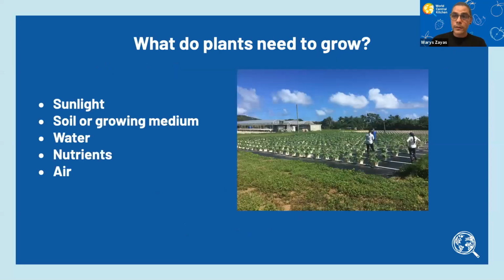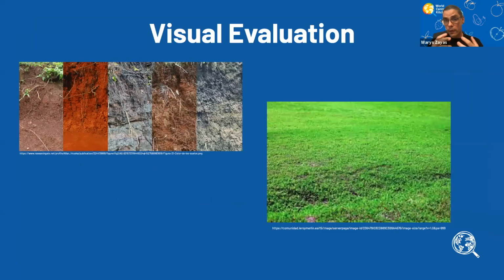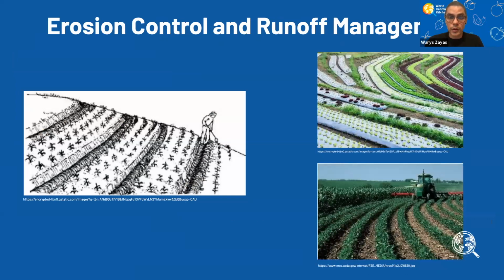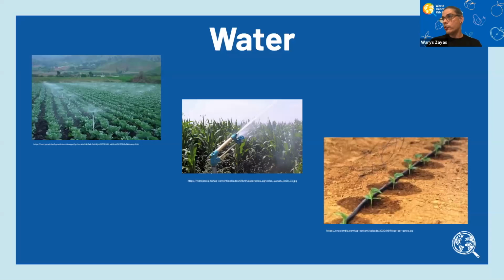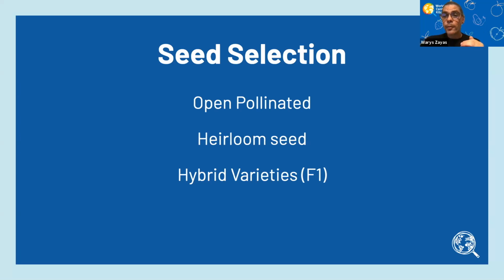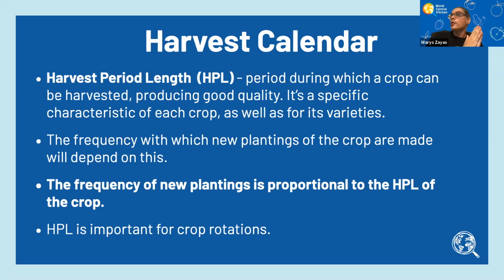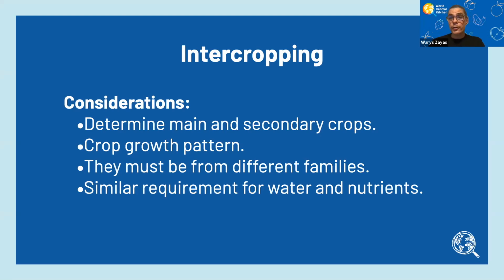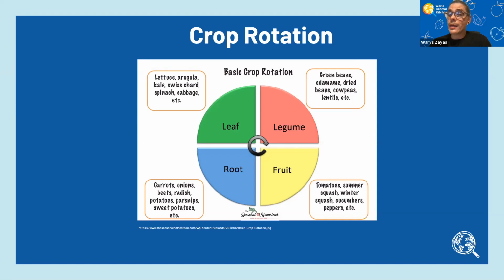Harvest Planning - What You Need to Keep in Mind When Planning your Crops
Acquire key tools to assemble your strategic planting, maintenance and harvest planning. In this webinar, you will hear the essential questions to consider when planning your harvest and develop skills needed to evaluate your planning's efficacy.
Instructor: Warys Zayas; Agronomist; World Central Kitchen
0:00:00 Actual start time
0:02:45 What do plants need to grow?
0:05:03 Sunlight needs
0:11:25 Soil needs
0:13:05 Visual evaluation of soil
0:16:07 Adequate tillage / conservation tillage
0:21:20 Erosion control and runoff management
0:27:13 Water considerations
0:33:49 Nutrients
0:38:36 Other maintenance activities
0:40:03 Seed selection
0:47:12 Improved varieties
0:50:48 Harvest calendar
0:58:55 Intercropping / Crop association
1:05:15 Plant spacing when intercropping
1:09:18 Crop Rotation
1:13:33 Final
Founded in 2010 by Chef José Andrés, World Central Kitchen (WCK) is a nonprofit organization that is first to the frontlines providing fresh meals in response to crises. Applying our model of quick action, leveraging local resources, and adapting in real time, WCK has served hundreds of millions nourishing meals around the world.
Launched after Hurricane María in 2017, and in operation through 2022, WCK’s Food Producer Network (FPN) helped smallholder farmers, fishers, and small food-related businesses revitalize their operations and begin to regrow their long-term capacity for food production, distribution, and sales. Through its three pillars—grants and loans, capacity building and networking, and volunteering and agritourism—FPN contributed to system-wide improvements in food and nutrition security and sustainability by growing the capacity of communities to produce their own food. In doing so, we increased their resilience against future disasters. FPN awarded over $5 million in grants and loans to food producers across the Caribbean and Central America, provided more than 187,000 hours of capacity building and networking, and facilitated 1350+ volunteers to work on partnering farms.